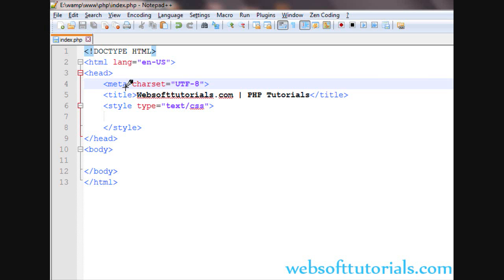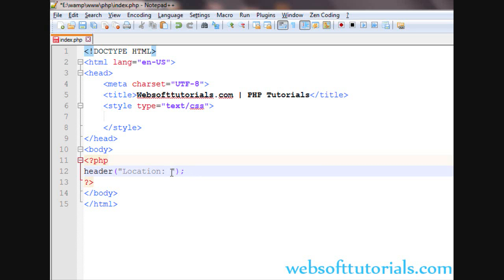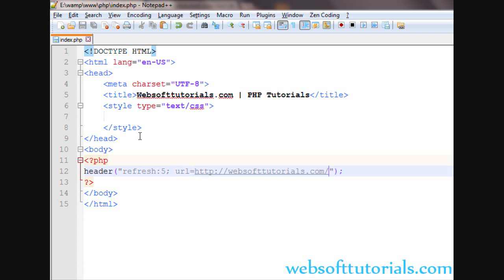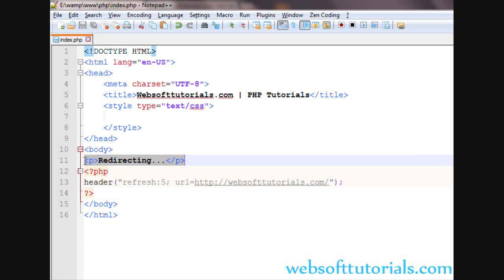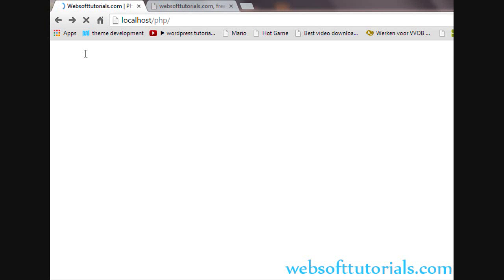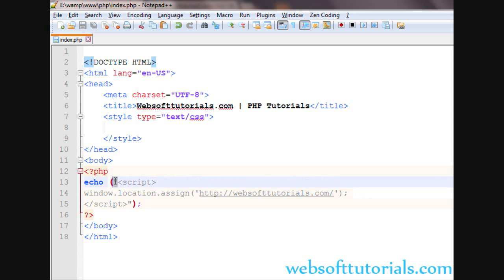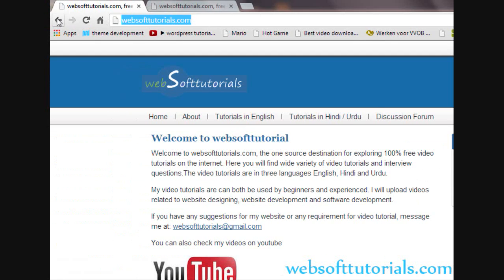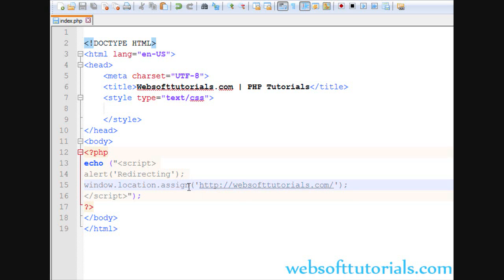Php tutorials for beginners - 39 - redirect page in php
In this tutorial I will teach how to redirect a page in php, redirect page in php using php header function and redirect page using javascript in php and redirect a page after some time in php